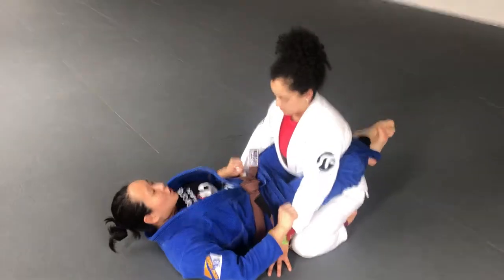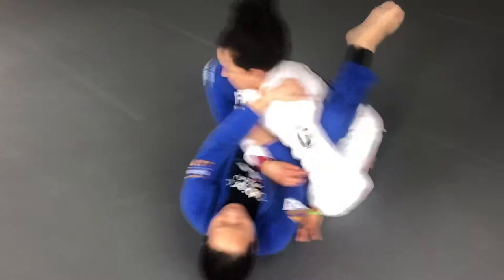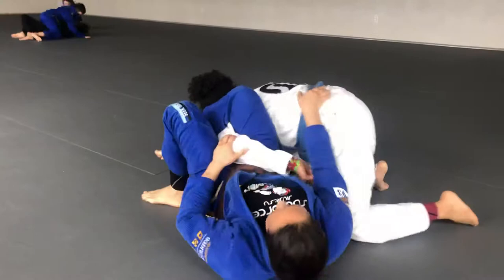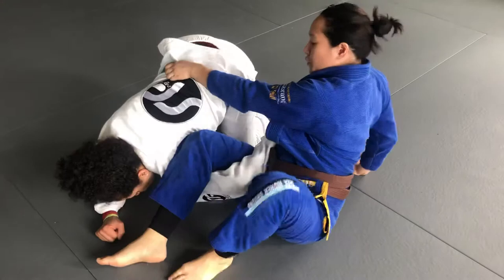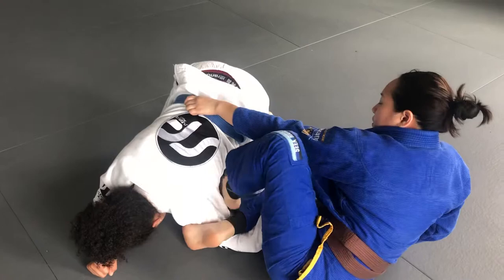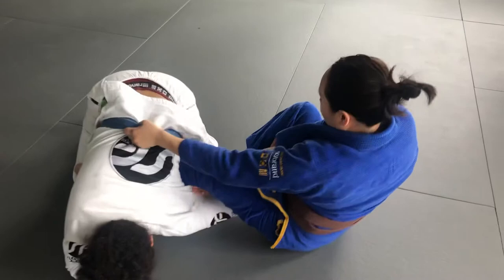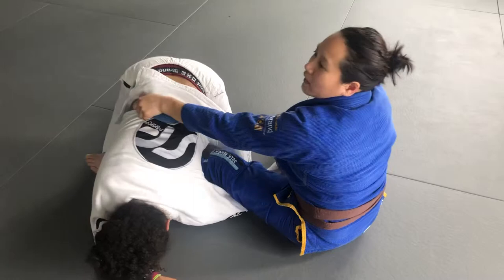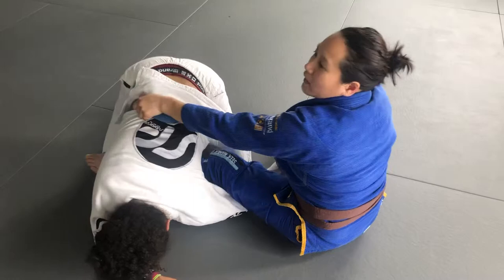Closed Guard Omoplata to take the back